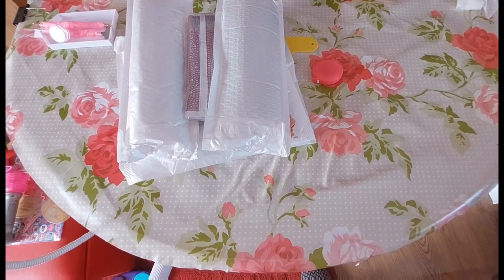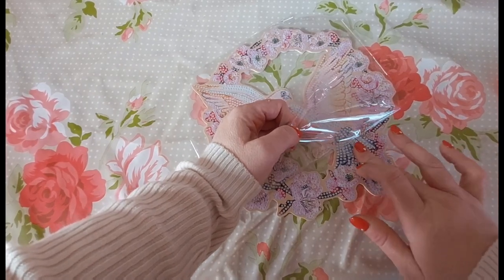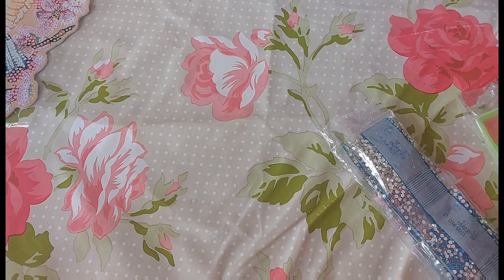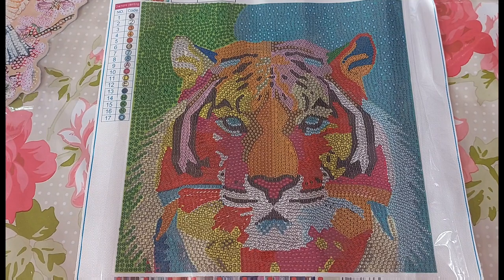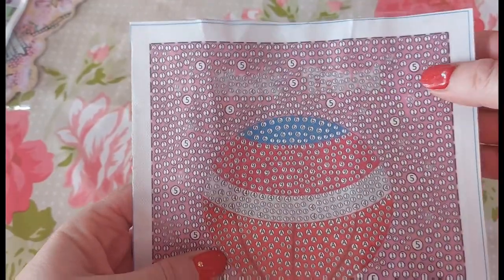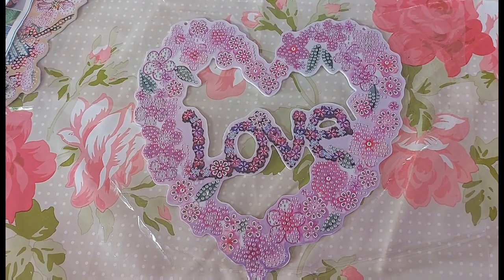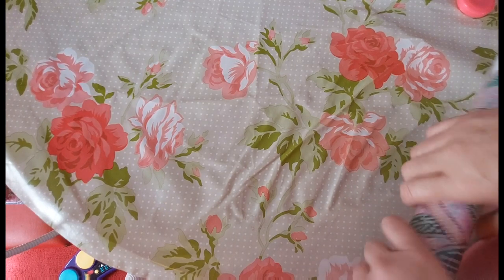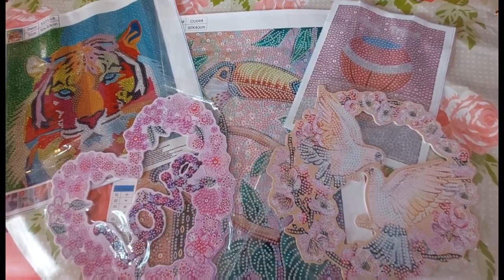DIAMOND PAINTING UNBOXING - FGNORMAL